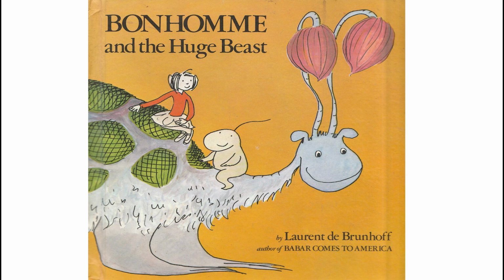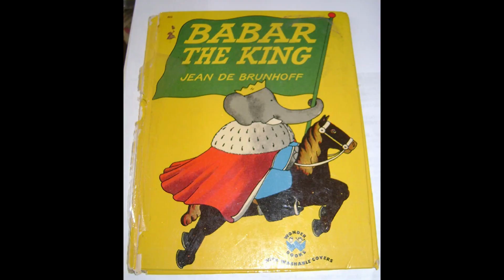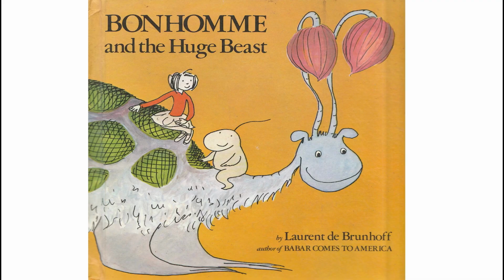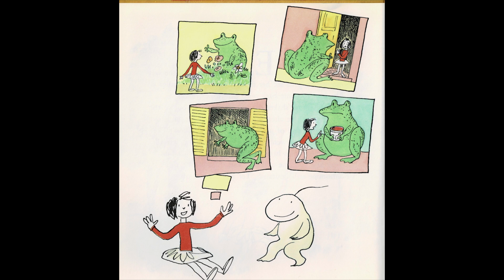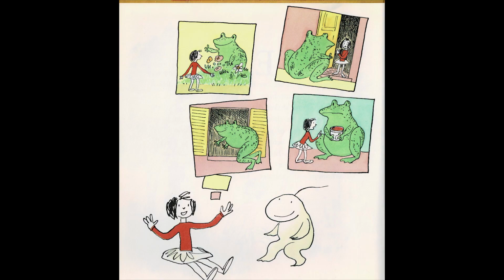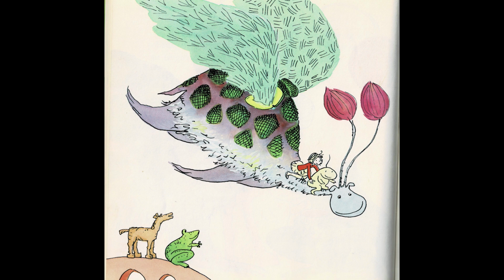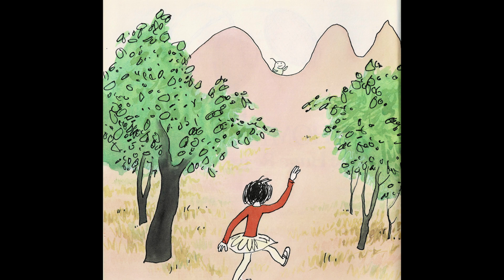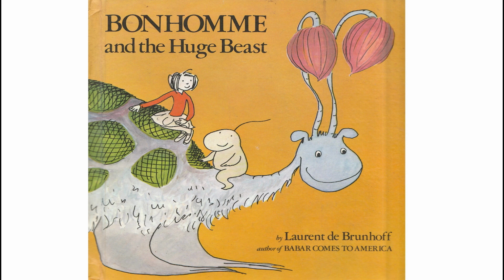Book Pile - Bonhomme and the Huge Beast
An overview of the book Bonhomme and the Huge Beast by Laurent de Brunhoff